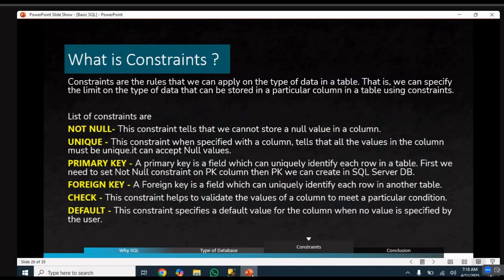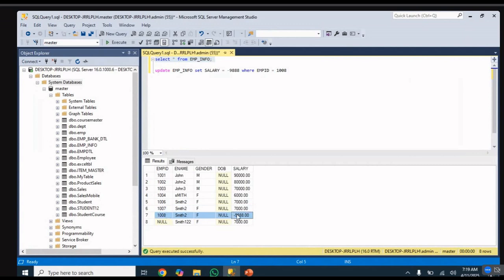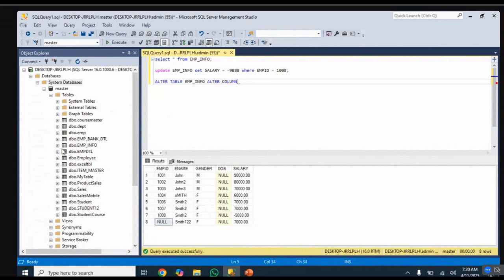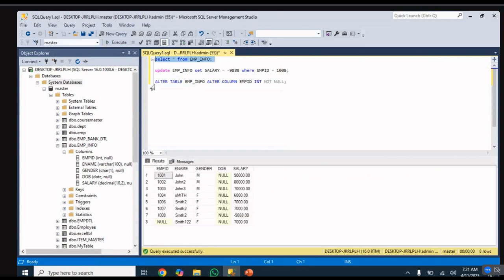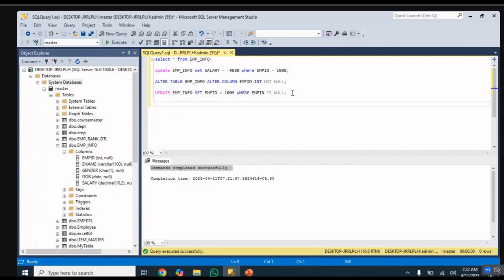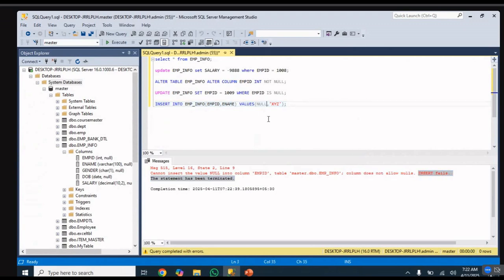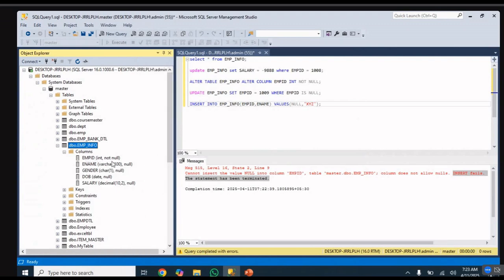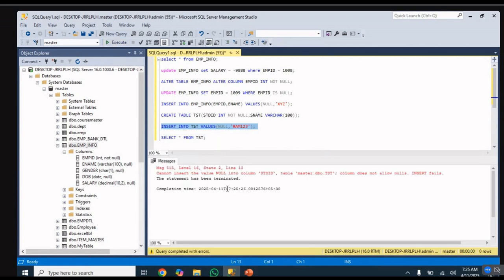NOT NULL Constraint in SQL |Beginner Friendly SQL Tutorial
Learn what the NOT NULL constraint is in SQL and why it's important in database design! In this video, I’ll explain how NOT NULL ensures data integrity, show real-world examples, and demonstrate how to apply it during table creation and modification.

📌 Topics Covered:

What is NOT NULL constraint?

Why use NOT NULL?

How to add NOT NULL in CREATE TABLE

How to add or modify NOT NULL using ALTER TABLE

✅ Perfect for beginners who want to strengthen their SQL fundamentals.